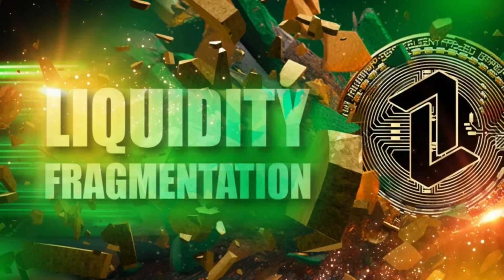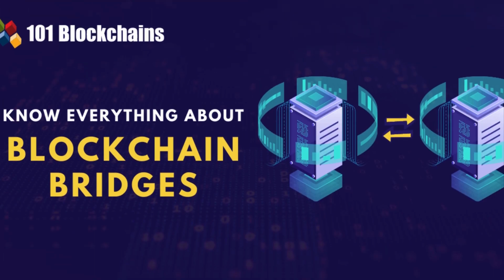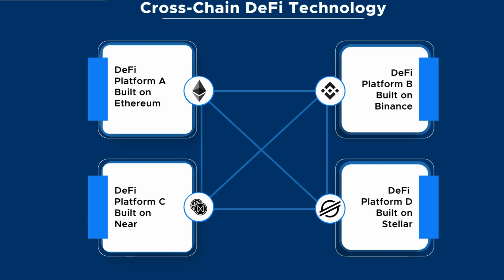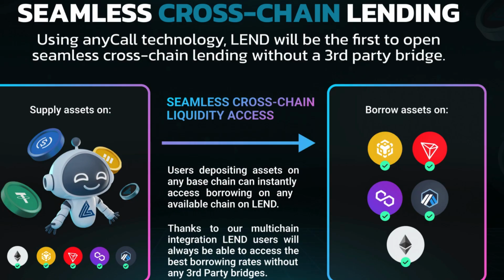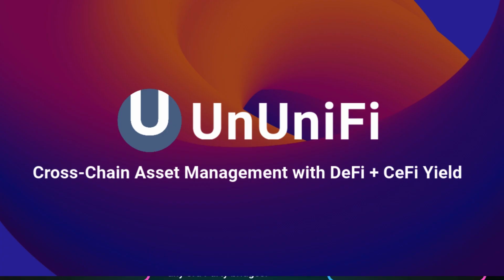Understanding Cross-chain Protocol